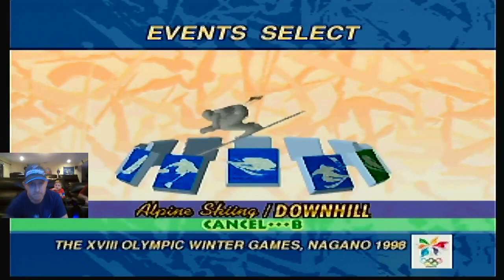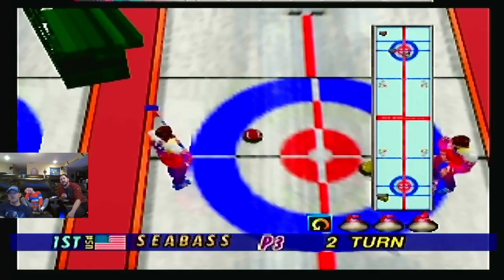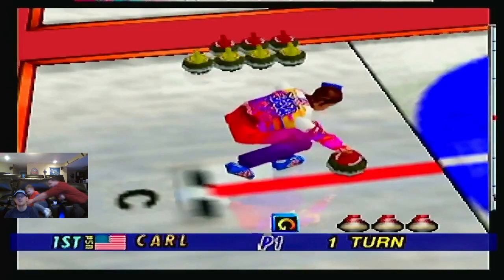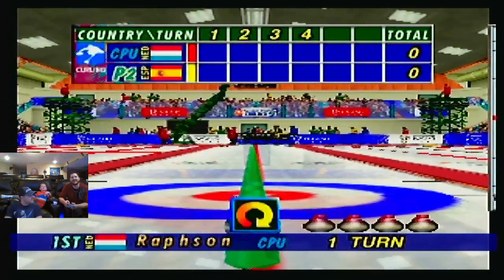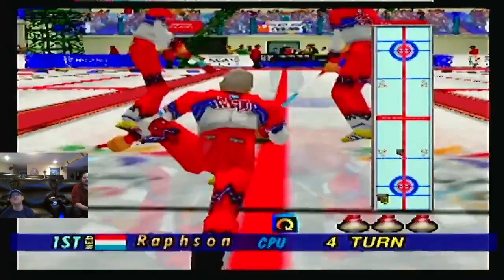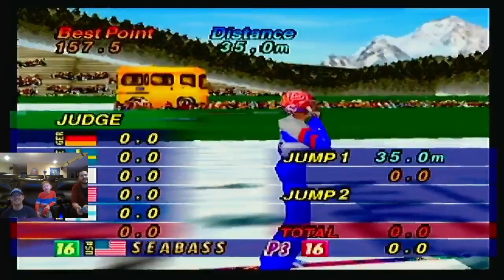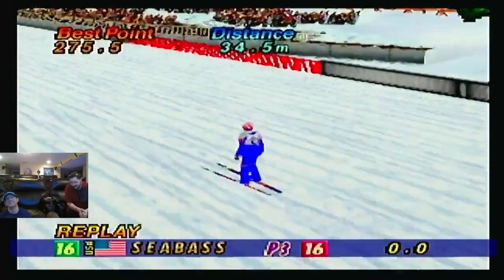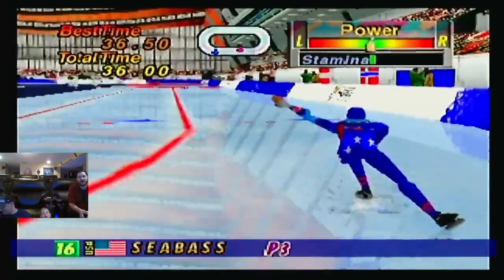Winter Olympics on Nintendo64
In honor of Beijing's 2022 Winter Olympics, we played Nagano Winter Olympics 98 on Nintendo64.  Hope you enjoy another throwback game from our channel!